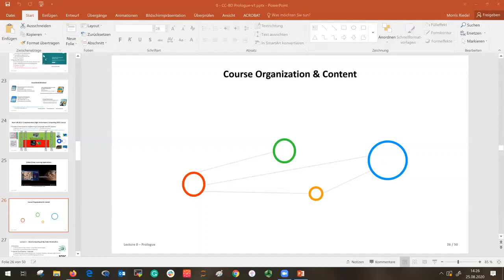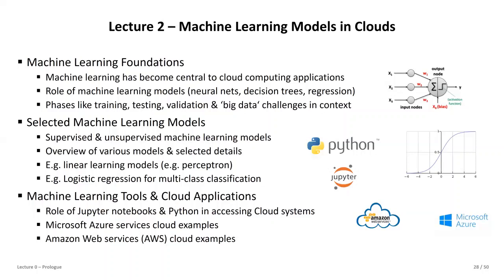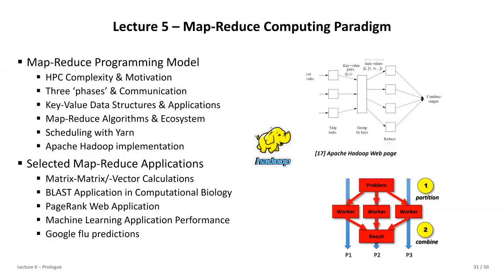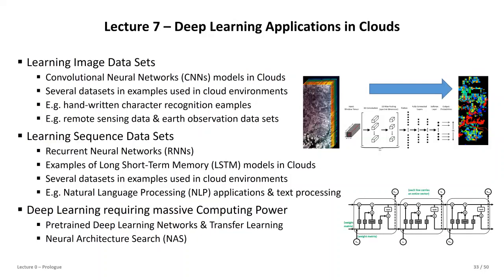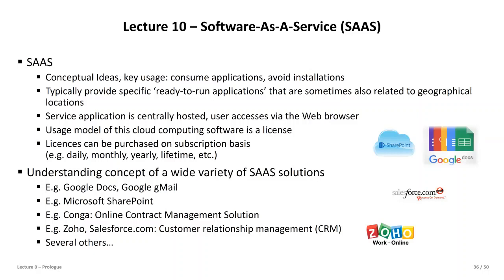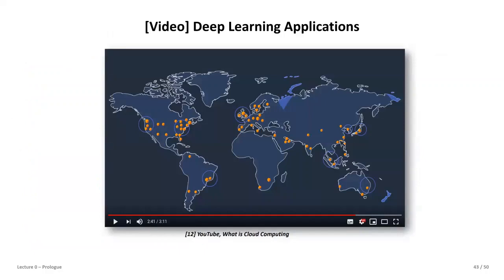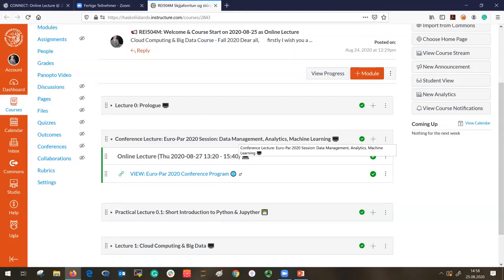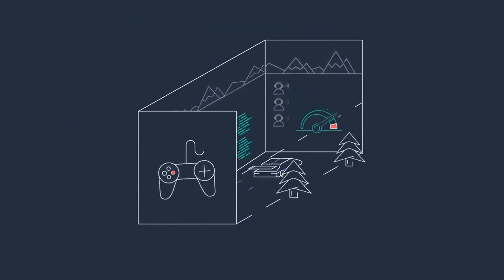2020 Cloud Computing and Big Data Lecture 0 Prologue Part2 💻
Lecture 0 - Prologue 🖥️ - Part Two

16 university lectures with additional practical lectures for hands-on exercises in context

Fall 2020

Course Outline

1. Cloud Computing & Big Data Introduction
2. Machine Learning Models in Clouds
3. Apache Spark for Cloud Applications
4. Virtualization & Data Center Design
5. Map-Reduce Computing Paradigm
6. Deep Learning driven by Big Data
7. Deep Learning Applications in Clouds
8. Infrastructure-As-A-Service (IAAS)
9. Platform-As-A-Service (PAAS)
10. Software-As-A-Service (SAAS)
11. Big Data Analytics & Cloud Data Mining
12. Docker & Container Management
13. OpenStack Cloud Operating System
14. Online Social Networking & Graph Databases
15. Big Data Streaming Tools & Applications
16. Epilogue